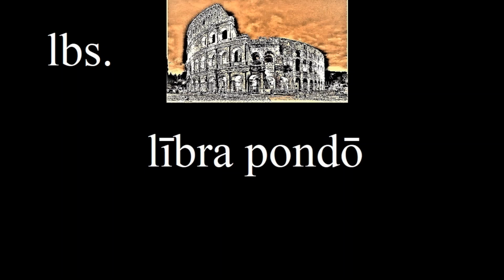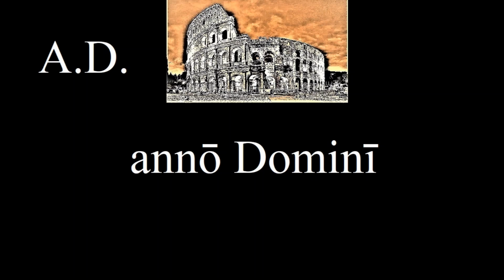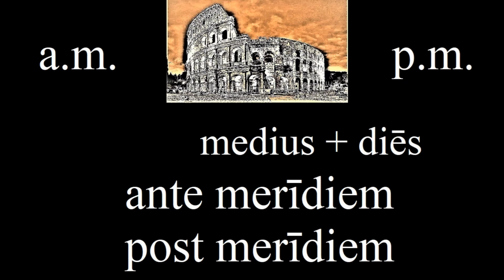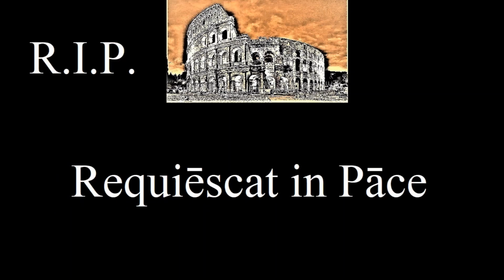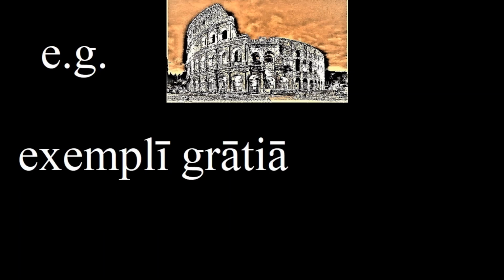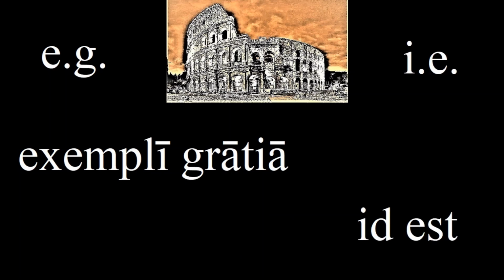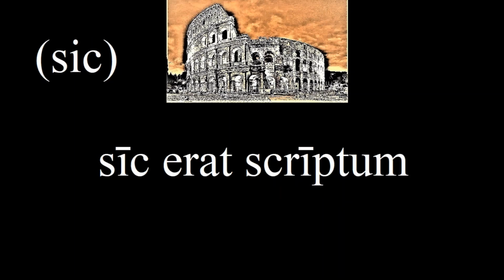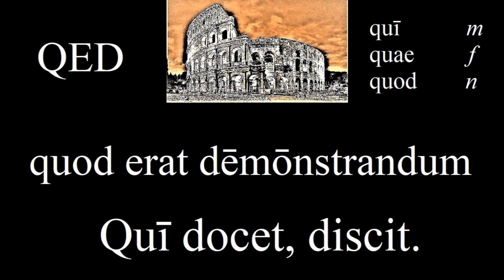Latin Abbreviations Used in English - Latin Phrases Everyone Should Know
If you've ever wondered why pounds is abbreviated as lbs or what the difference is between i.e. and e.g. then check out this video!  These abbreviations will also help you learn Latin.

Each abbreviation is provided with an explanation and other examples.

Latin Abbreviations Used in English
Latin Phrases Everyone Should Know